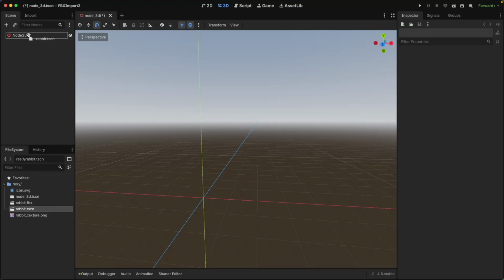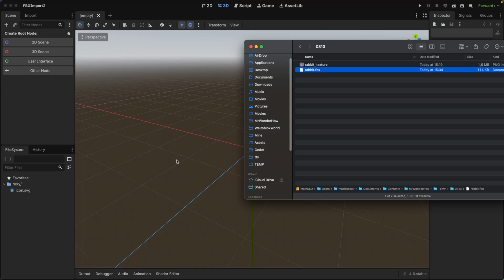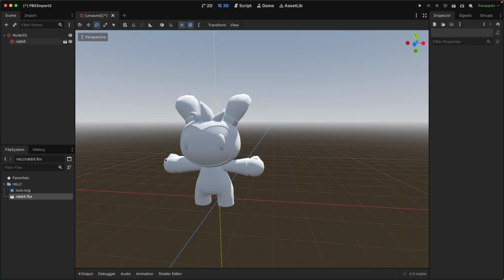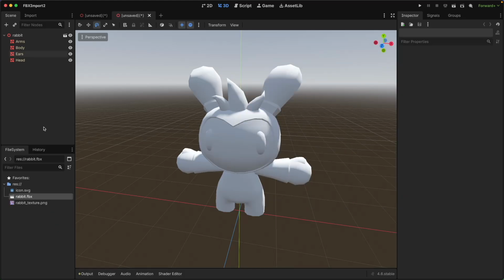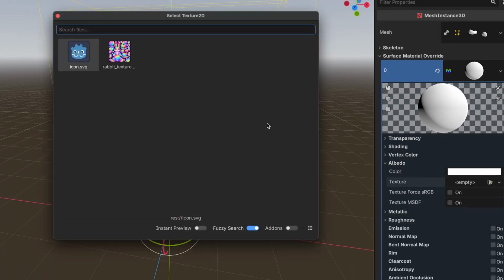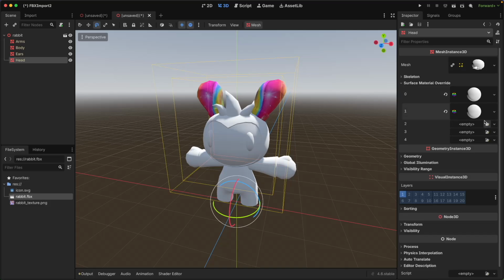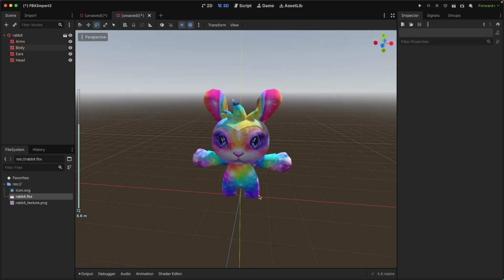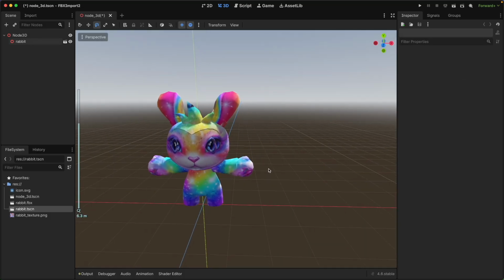How to Import FBX Models into Godot Fix White Texture Issue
Learn how to import FBX 3D models into Godot and fix missing textures in this beginner-friendly tutorial.

Sometimes when you import an FBX model into Godot, the model appears completely white. This happens because the textures are not automatically assigned.

In this video, you will learn:

- How to import FBX models into Godot
- How to preview imported models
- How to create a 3D scene with the model
- How to add textures and materials manually
- How to fix white models in Godot

Chapters
00:00 Intro
00:16 Import FBX Model into Godot
00:59 Import Texture Files
01:06 Assign Materials to Mesh
02:12 Save the Scene
02:23 Final Result

This workflow works great for game assets from Blender, Mixamo, Sketchfab, and other 3D tools.

If you’re learning Godot 3D game development, this is an essential skill.